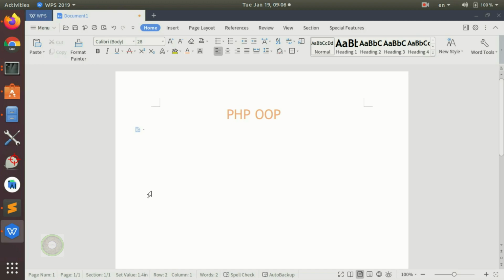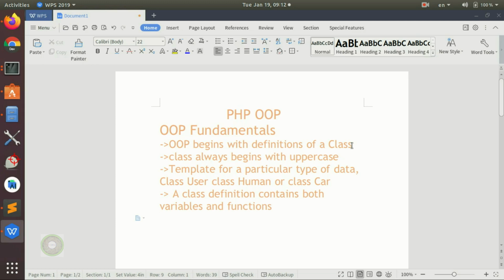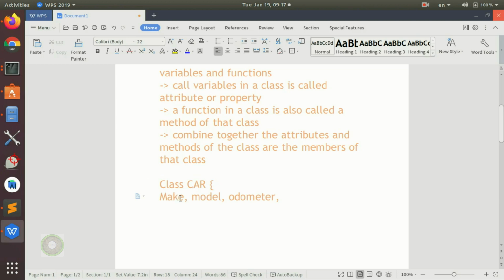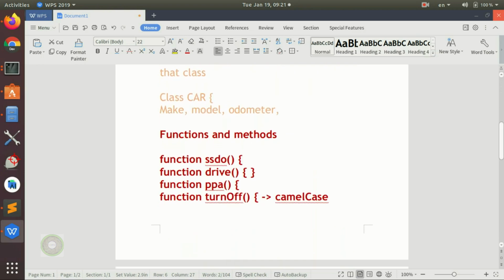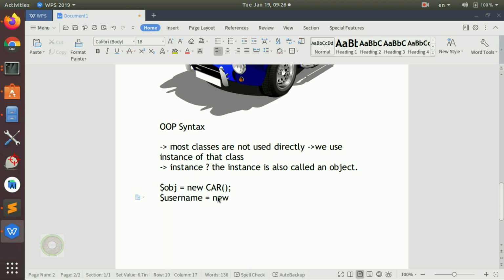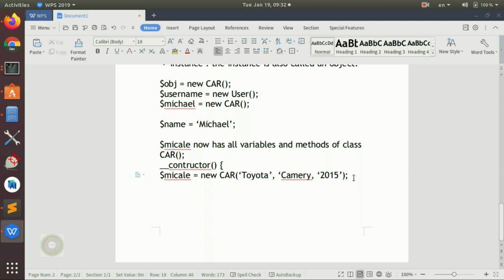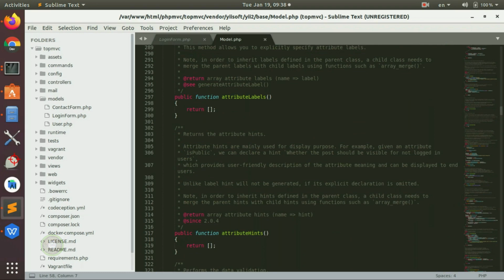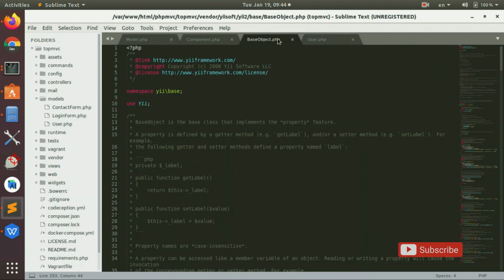Introduction to PHP Object Oriented Programming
Introduction to PHP Object Oriented Programming, Object Oriented Fundamentals, Variables, Classes and Functions, definition of php classes and methods